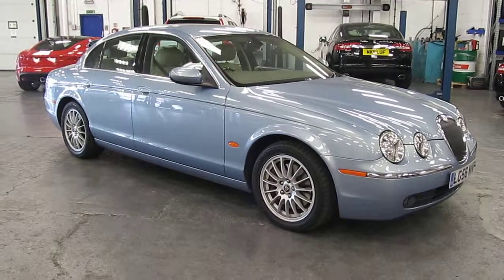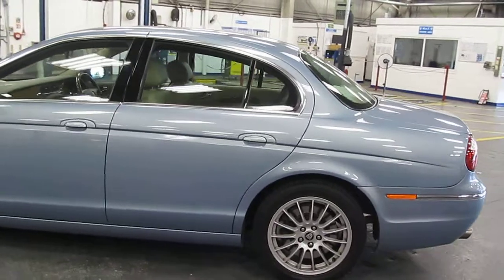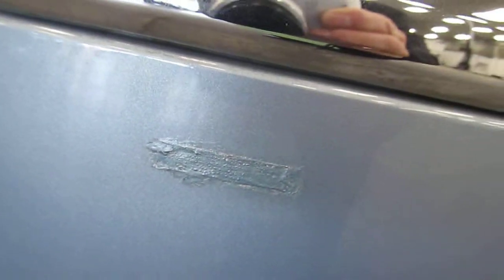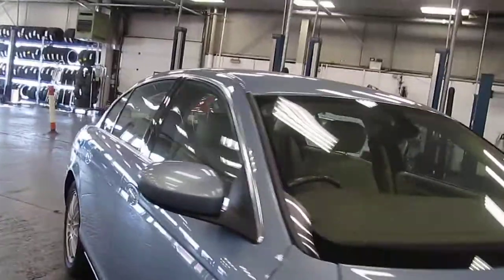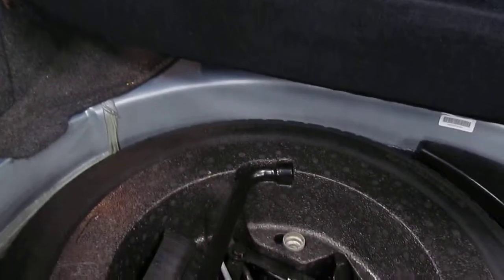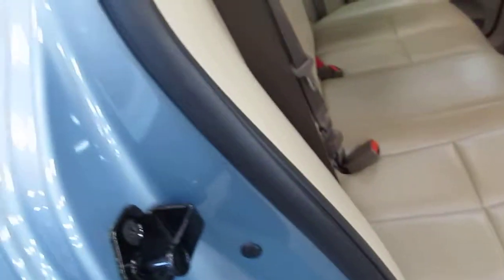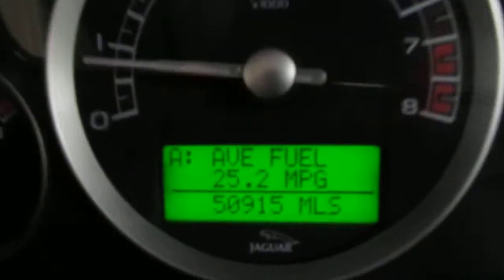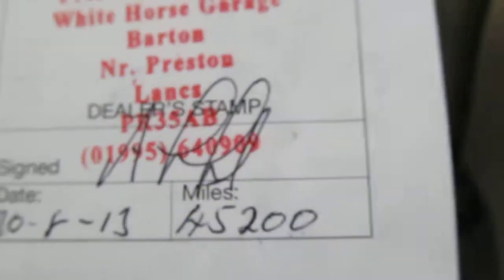www dealerpx com Jaguar s Type SE Petrol Auto